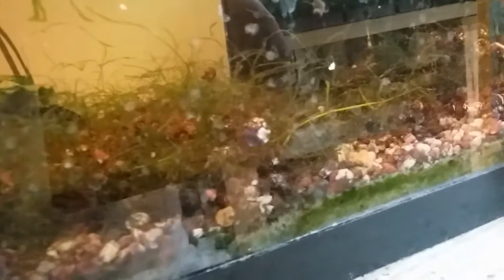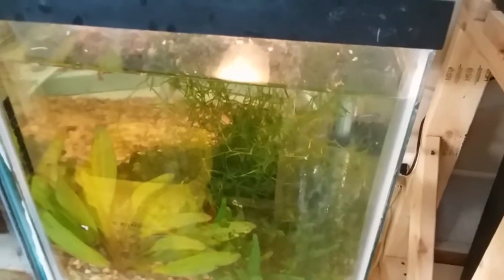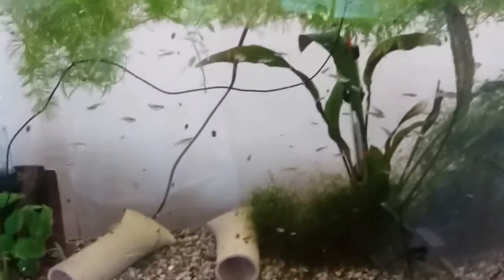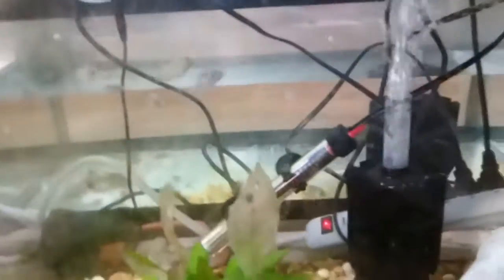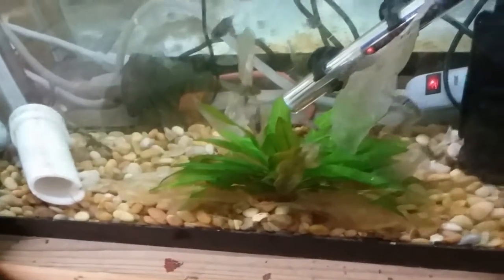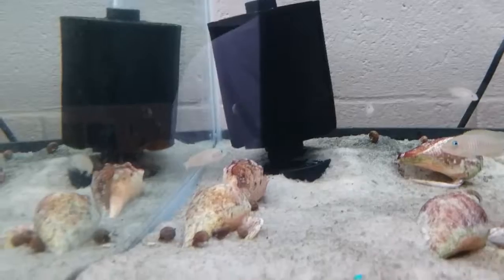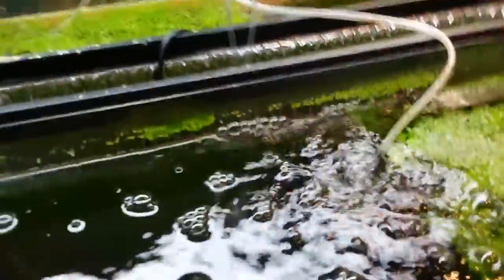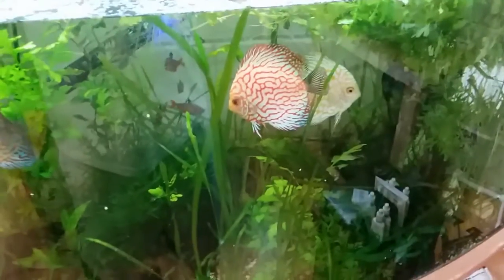Fishroom update!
Most Recent Update on our fishroom! A quick current update of what's going on and new plans!